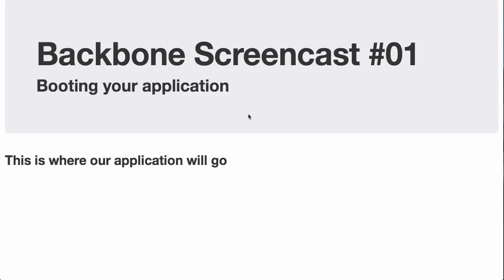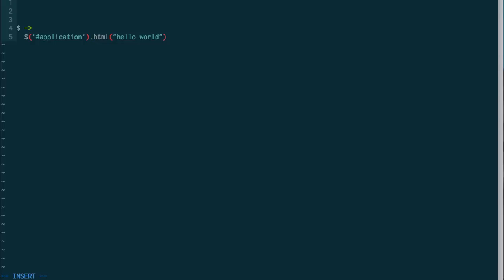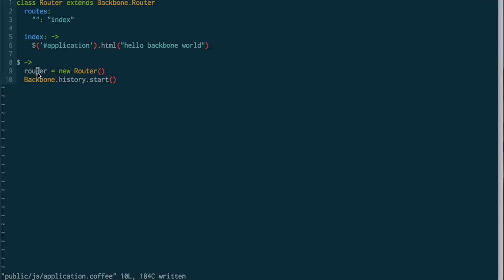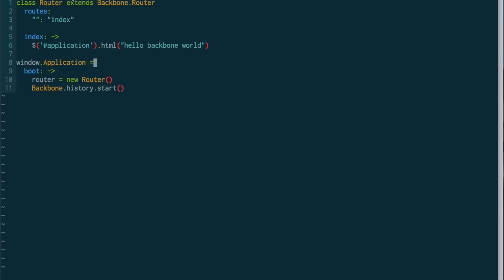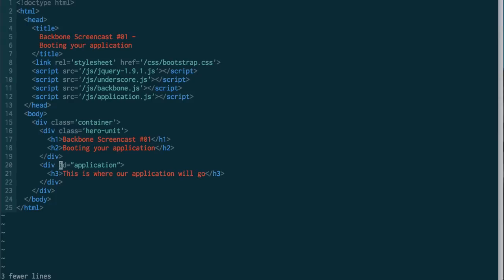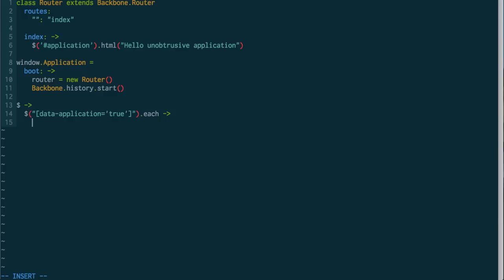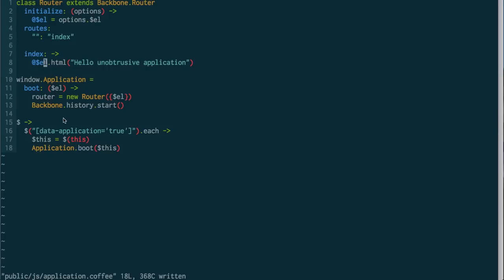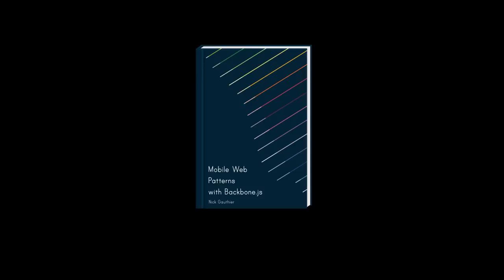Backbone.js Screencast #01 - Booting your Application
In this screencast we go over three different ways of booting your application:

1. jQuery onReady in the JavaScript file
2. Application.boot method called from html
3. Unobtrusive boot based on a data attribute

If you like this screencast, consider buying "Mobile Web Patterns with Backbone.js"

All the code is in CoffeeScript, for more information on CoffeeScript, visit its web site: